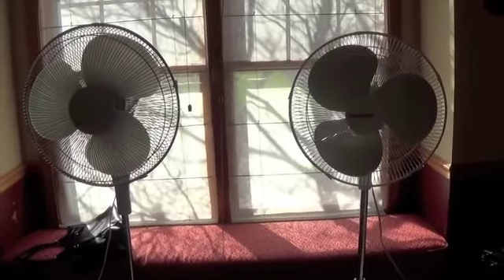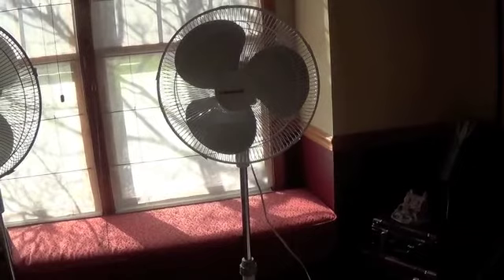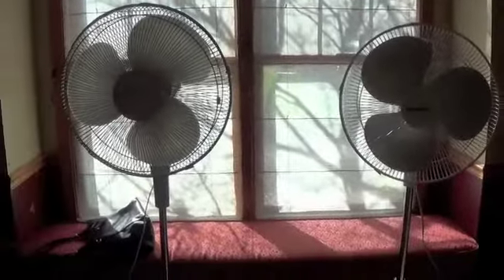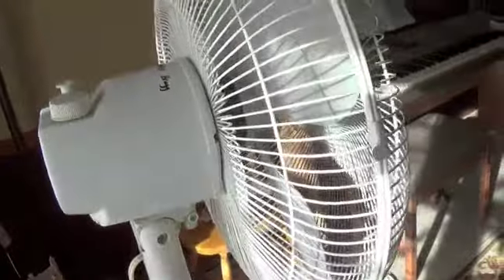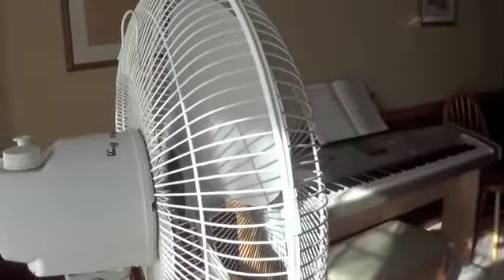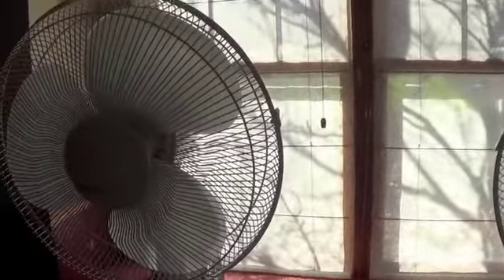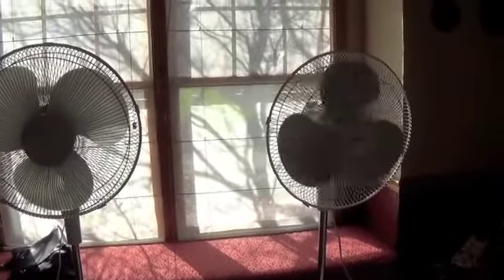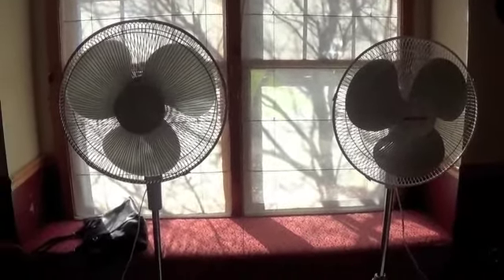Windmere Pedestal Fans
Comparison between two series of Windmere fans